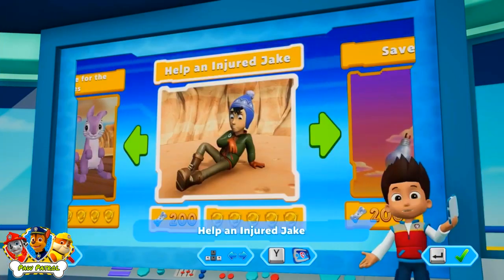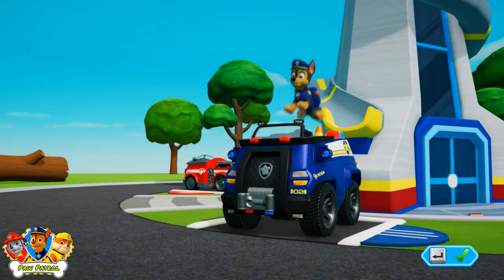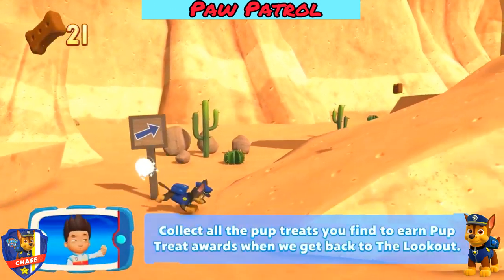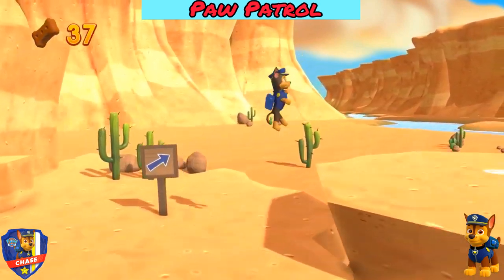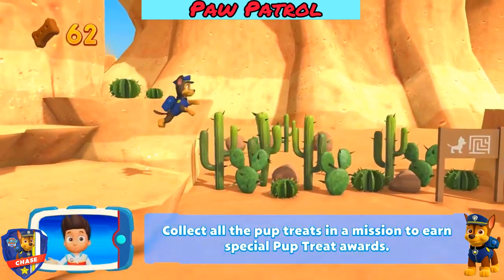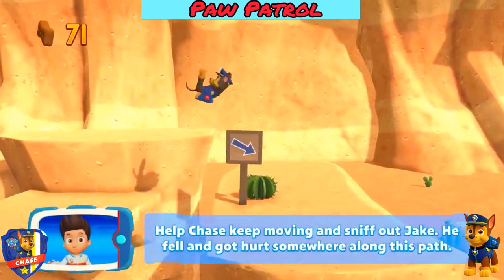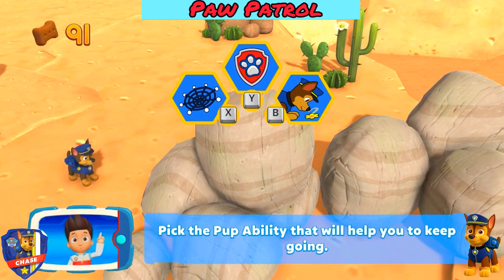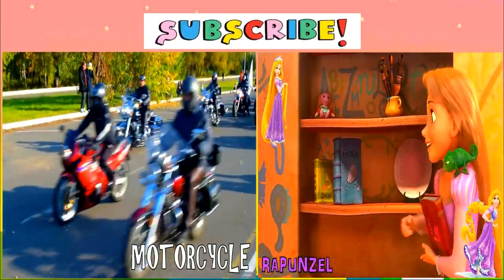Paw Patrol Mighty Pups Kids Games & PJ Masks Toys Song - Chase Skye Cartoon Show & Paw Sea Episodes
🌟 Game Tutotoons For Kids 🌟
Welcome to my world. Let us learn, play and have fun together 👋😊
Learn colors, numbers and fruits with funny kids indoor playground Family Fun compilation.
Want to see more fun videos